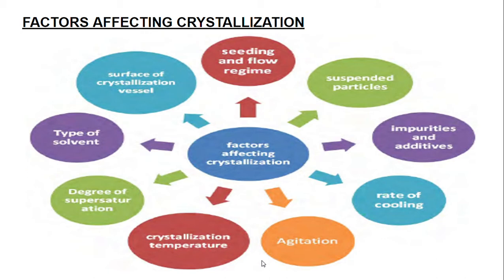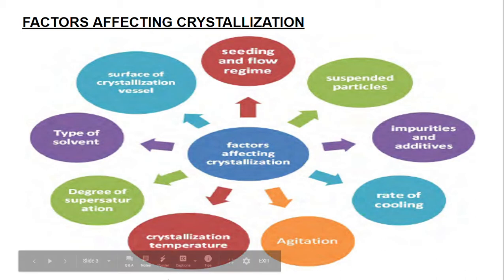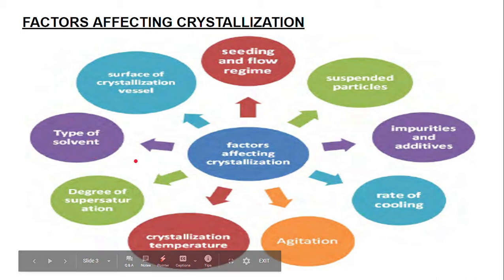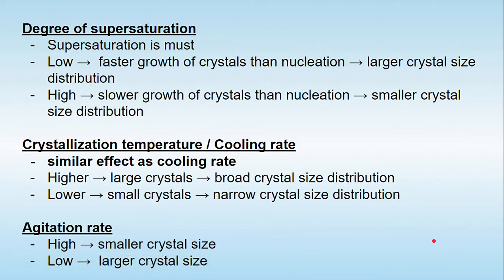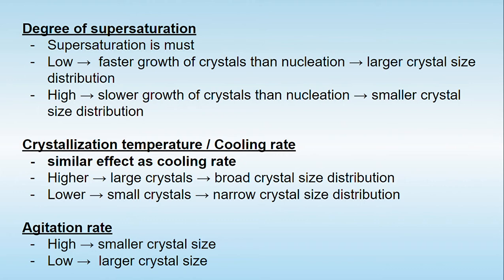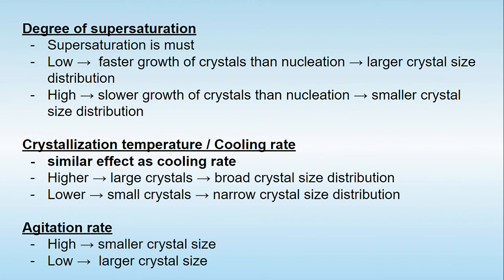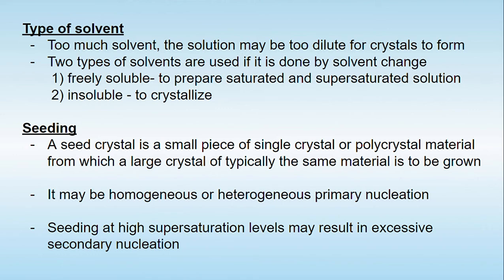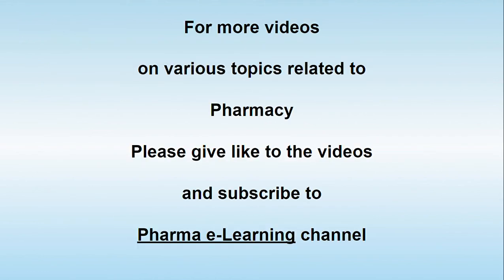CRYSTALLIZATION FACTORS AFFECTING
This video highlights the various factors affecting the crystallization process.